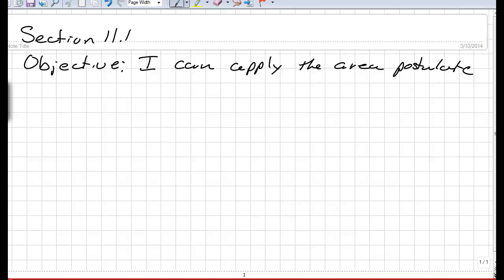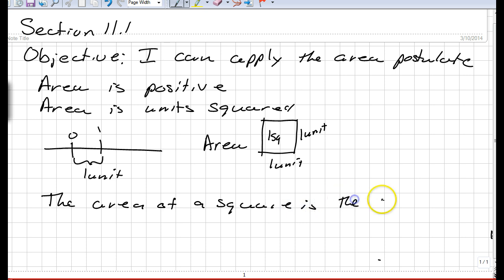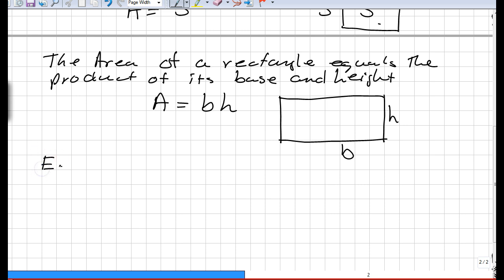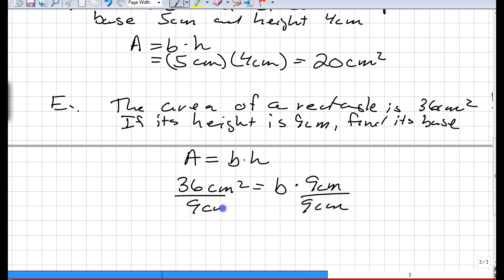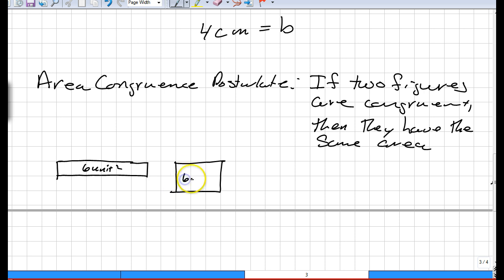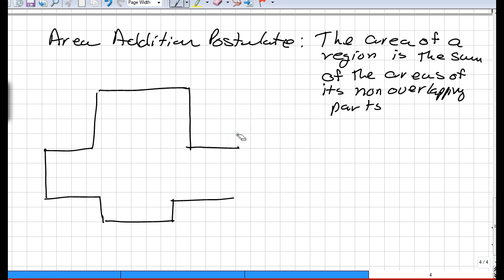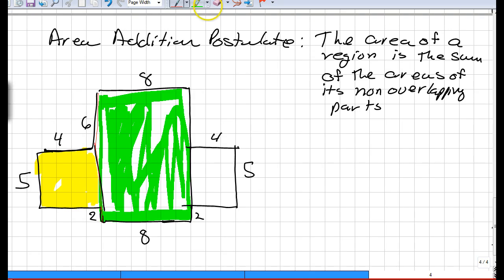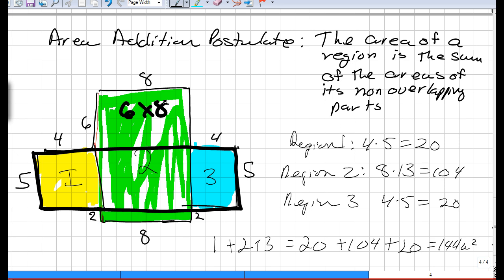H. Geo Section 11.1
Area of sq. and rectangles